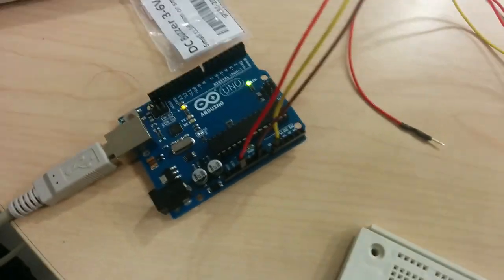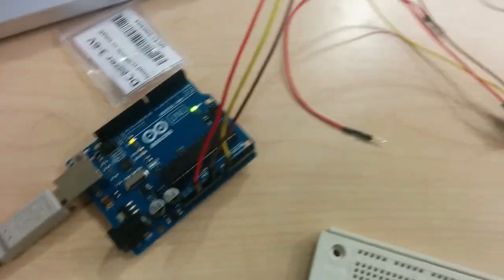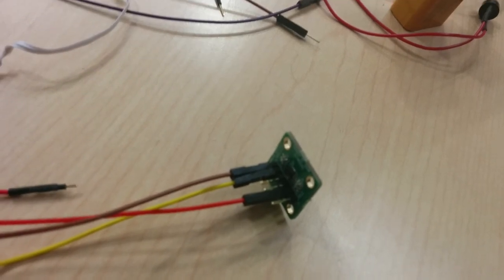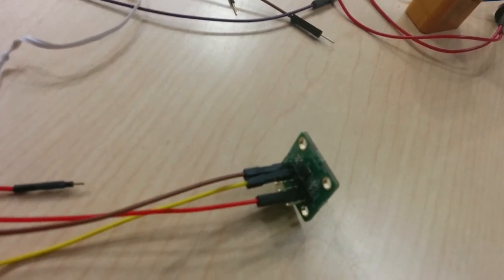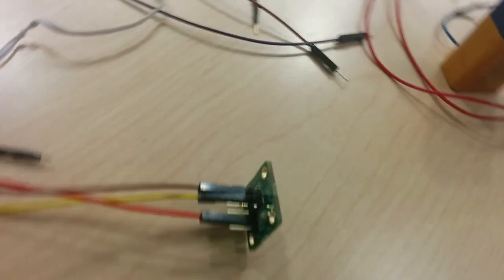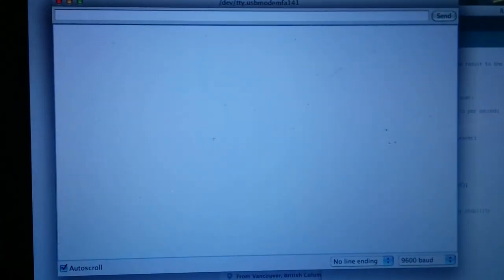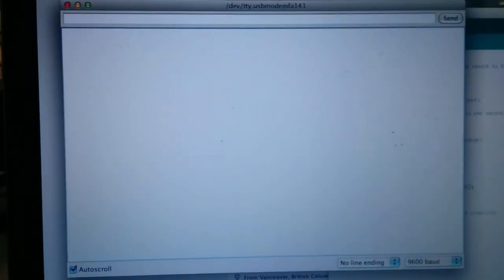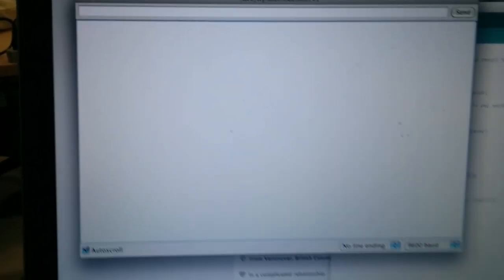OnStar for Bikes Prototyping: Accelerometer sensing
Spent all day getting this fucking thing working.